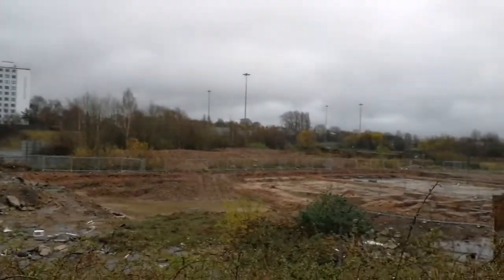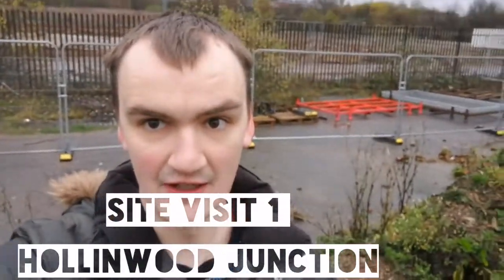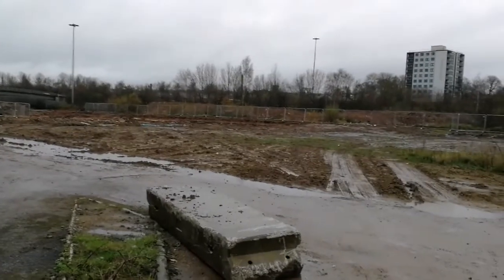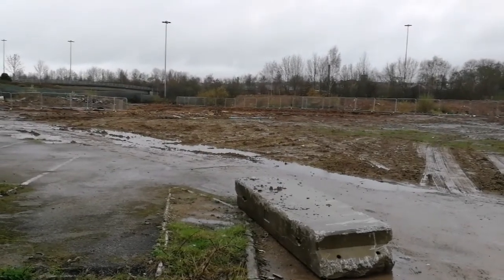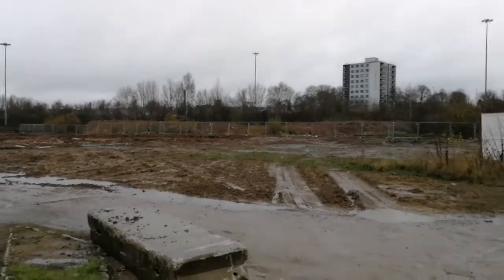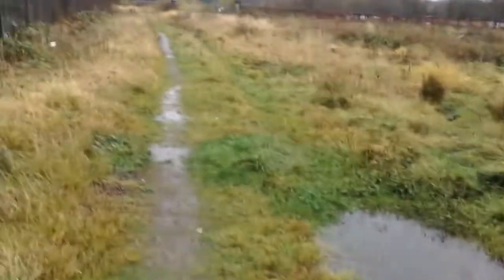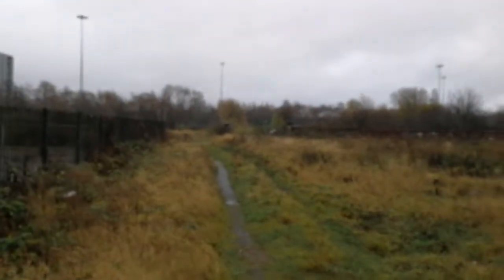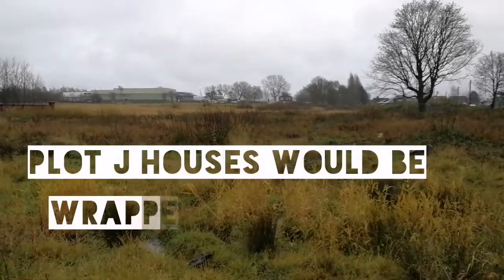Hollinwood Version 2.0! & Former School Gone! |Owdham Weekly News | Issue 1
Introducing your new local weekly news video bringing your latest developments on construction projects going on around the borough of Oldham along with any other events that are going to change our heritage landscape in the future.

The best thing about our news videos is that they showcase what is actually going in the town and things the mainstream media doesn't want to cover and our videos are creating new history every single week.

Hollinwood Junction
"A combination of 3 separate sites totalling 14 acres of council owned land. Development opportunities for high quality business/employment led uses, with a variety of design options, flexible to support business requirements for the future.

Oldham Council and Langtree have entered into a development agreement for the Hollinwood Junction project to regenerate a 30-acre derelict site which will incorporate retail, leisure, employment and housing uses.

The project will see 760 new jobs created and the removal of a large redundant gas holder on Albert Street that has blighted the area for many years. - Hollinwood Junction, The Point"

South Chadderton School
Link to the Owdham Vaults Group for the history of the school